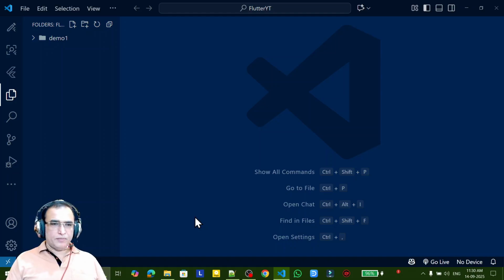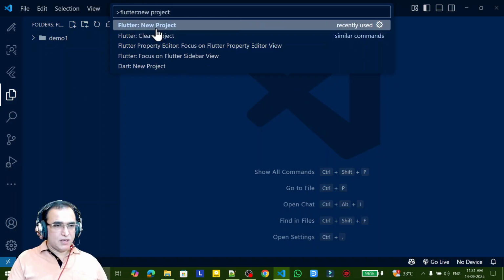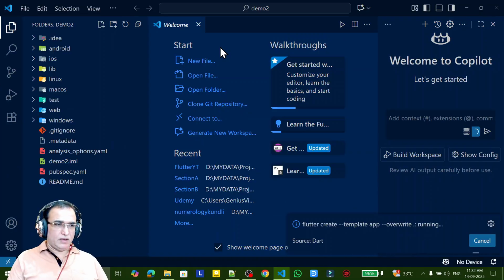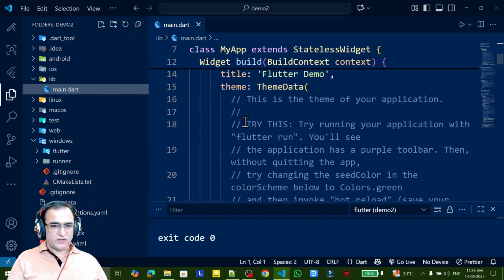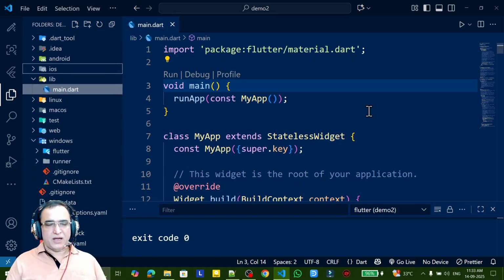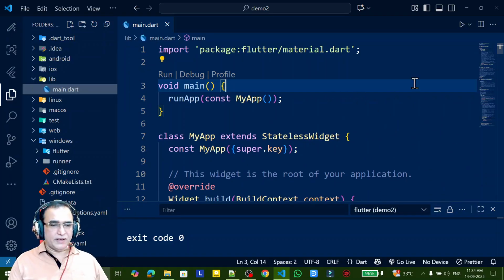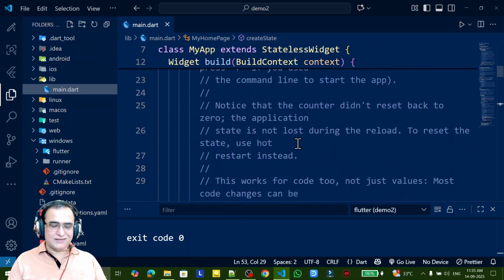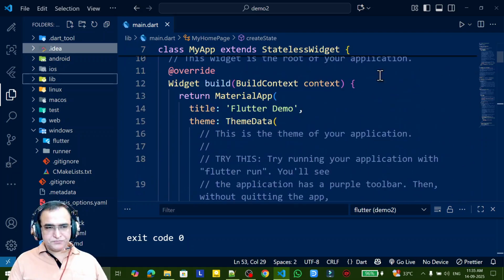8. How to Run Flutter first app on VS Code? | Flutter First App Execution on VS Code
How to Run Flutter first app on VS Code? | Flutter First App Execution on VS Code

✨ 16 ✦ Om Shreem Hreem Kleem Kalki Namah ✦ 16 ✨